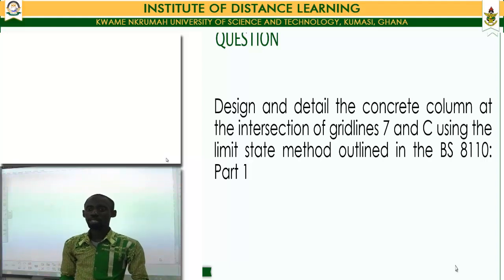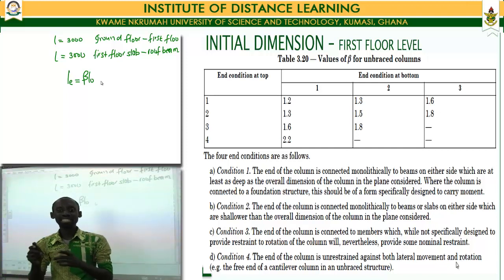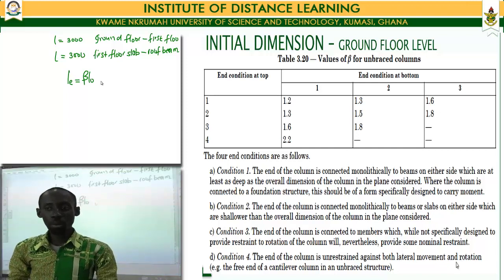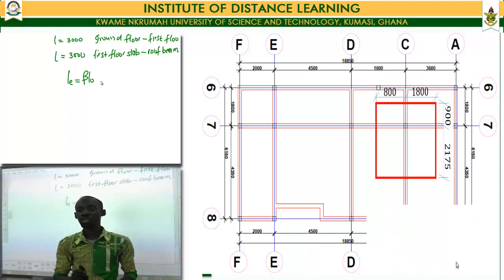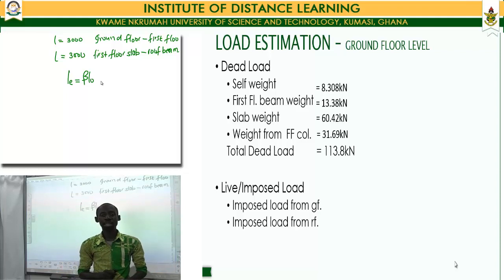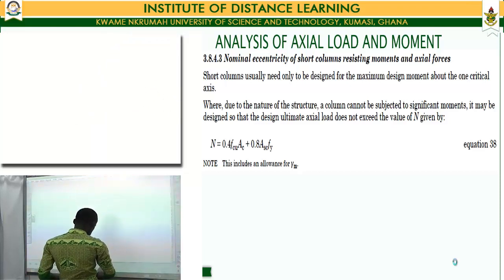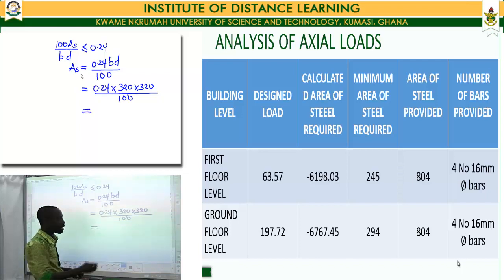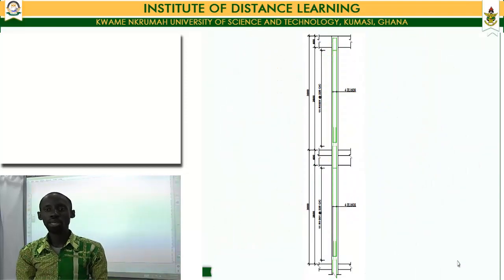DESIGNING OF REINFORCED CONCRETE COLUMN USING BSCODE 8110 BT (354 COLUMN DEISGN UNIT 4)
THIS VIDEO IS BASICALLY SHOWING HOW YOU CAN DESIGN YOUR COUMNS USING THE BS CODE 8110
IT INCLUDES STEP BY STEP PROCESS